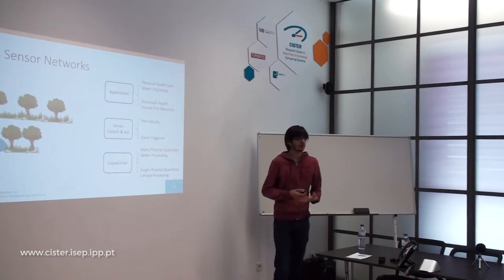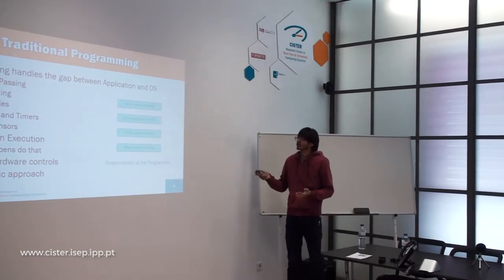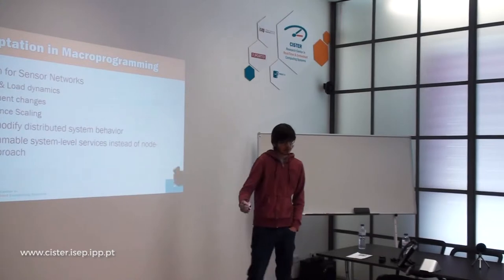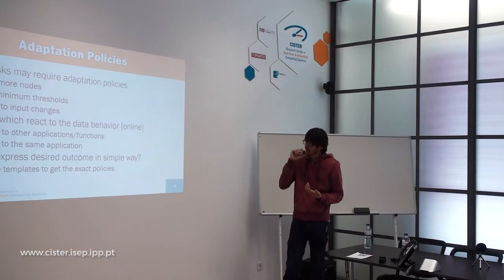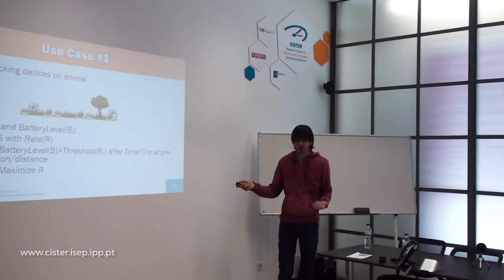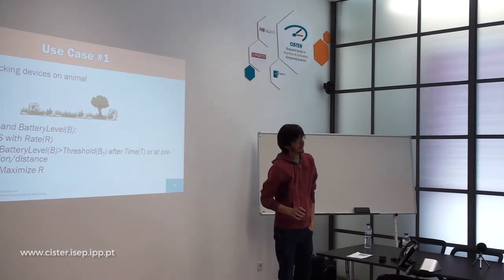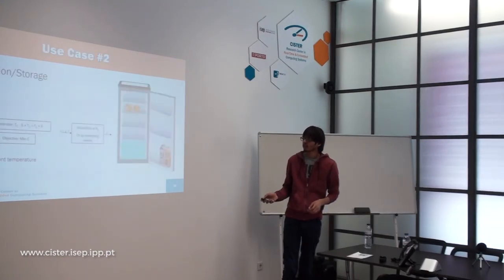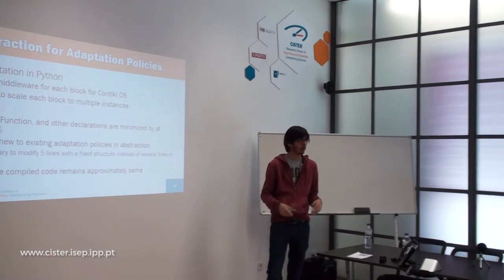Shashank Gaur - CISTER Periodic Seminar Series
The usage of Wireless Sensor Networks in various embedded systems is increasing, from an automotive system or internet fo things system. During this talk, Shashank will present ongoing issues for users to program and deploy WSNs and discuss possible solutions which can ease evolutions of WSNs for end-users. Macroprogramming is such as solution, which can be leveraged to allow users to write programs to achieve desired goals without detailed know-how of exact resources being used by the system. Other issues including resource management and scheduling of WSNs.